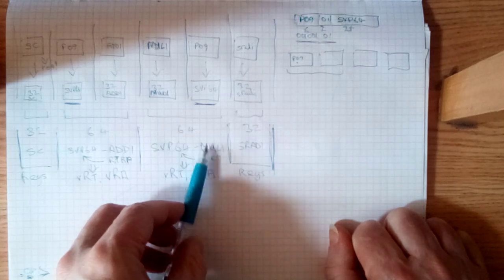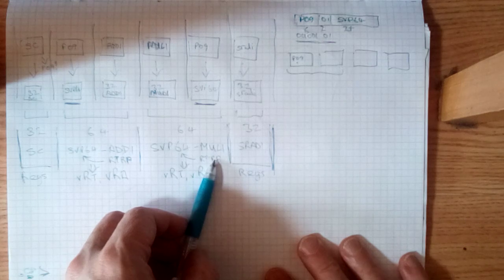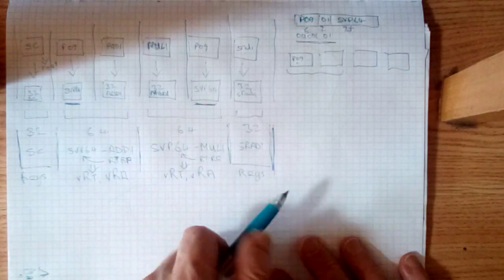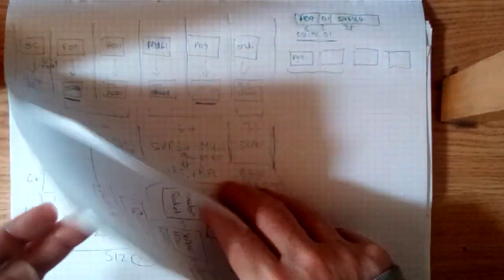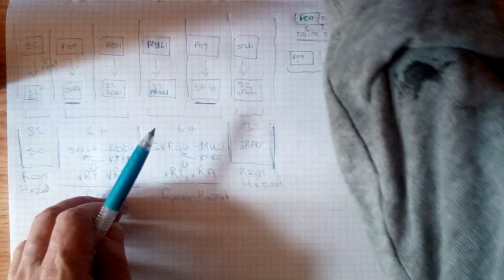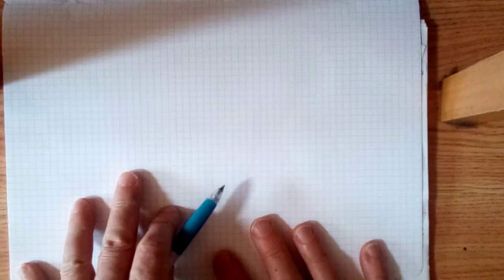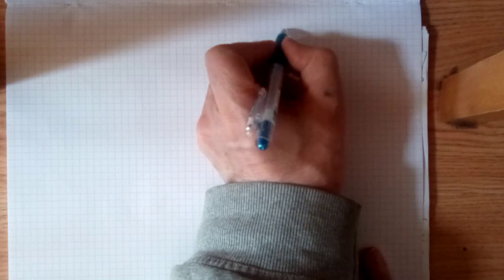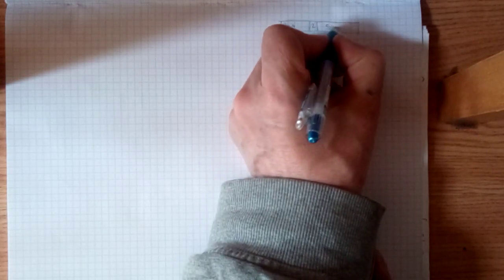Why using SVP64-Prefix area to overlay 64-bit encodings is catstrophic for Multi-Issue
Intel currently requires speculative multi-cycle parallel decoding where only after many cycles does it become possible to identify the length of the instruction. only CISC ISAs land themselves in this situation.

SVP64 at present is easy to identify by way of a PO9 bit-pattern, and the 64-bit length easily detected.  Mixing in overlaid 64-bit Encodings into what is presently (mostly) a 32-32 parallel decode would delay instruction identification as well as length